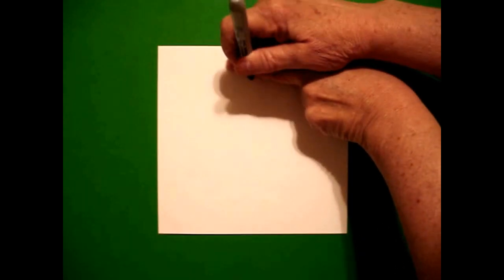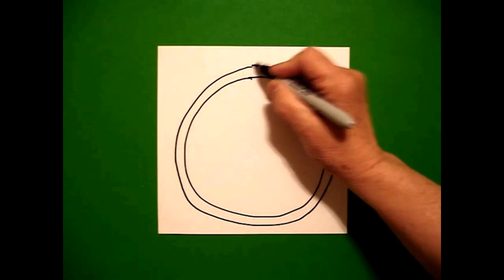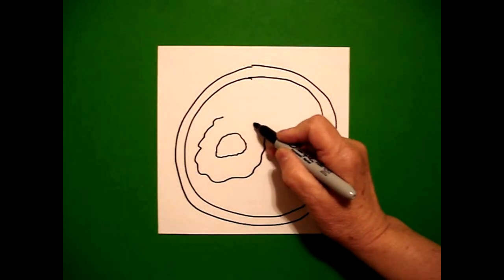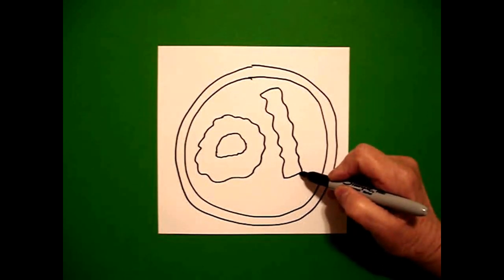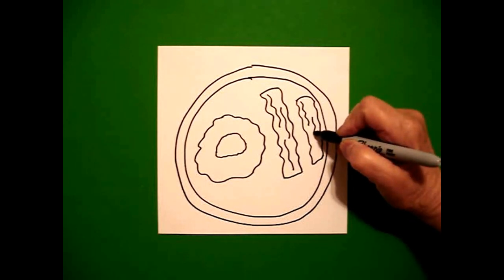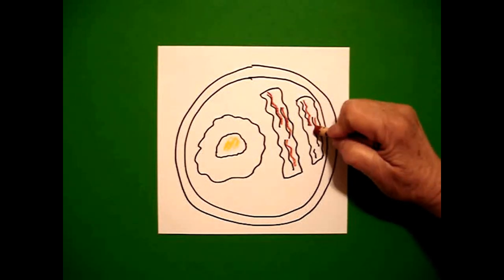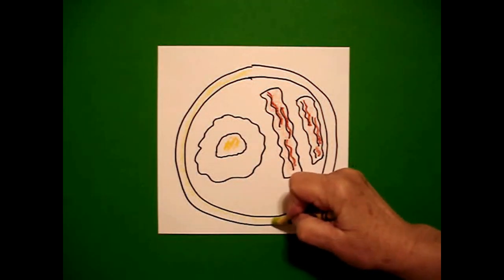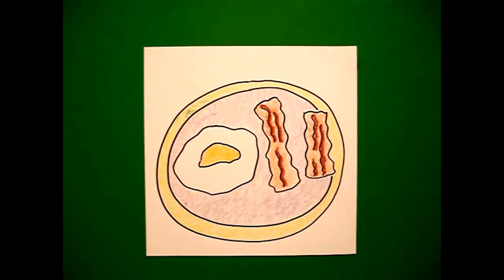Let's Draw Bacon & Egg!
Easy to follow directions, using right brain drawing techniques, showing how to draw bacon & eggs.